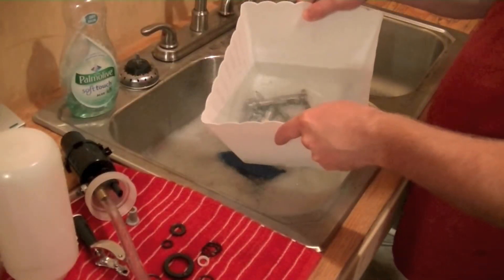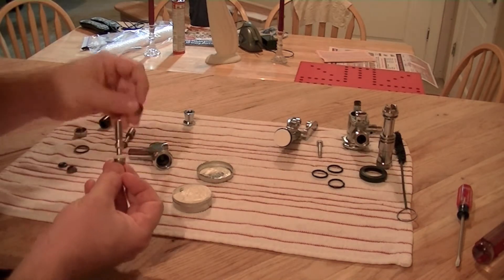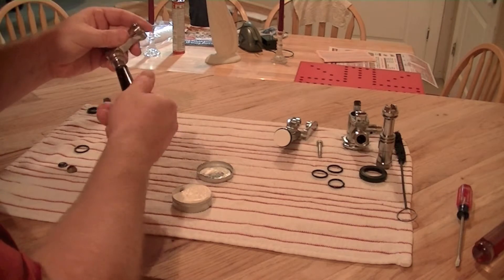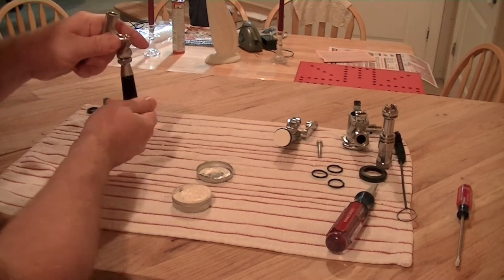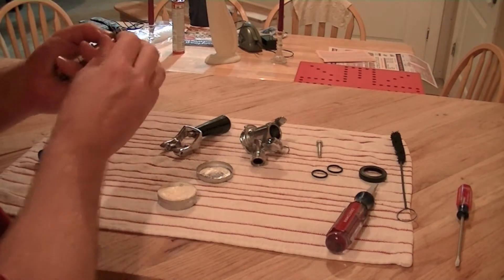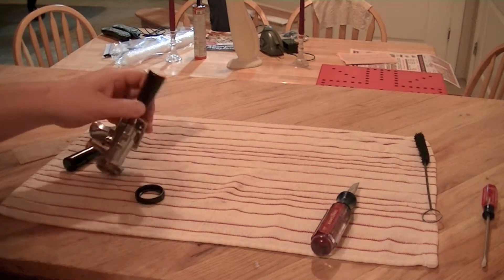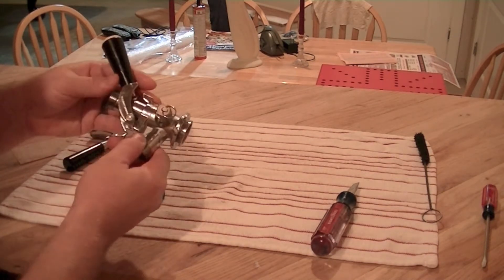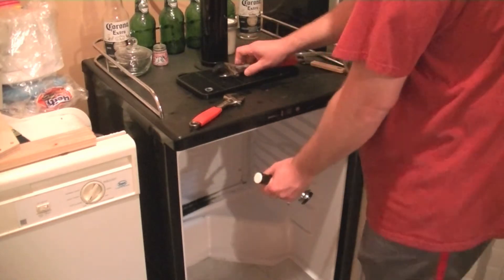Kegerator, Benefits & Cleaning Part III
Cleaning the dispensing system.